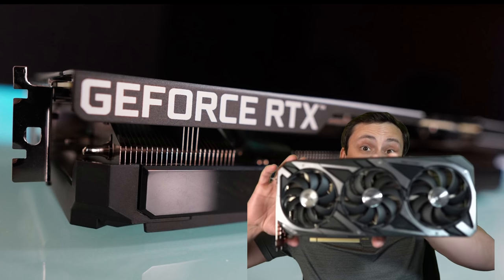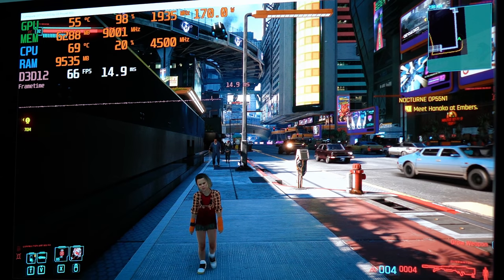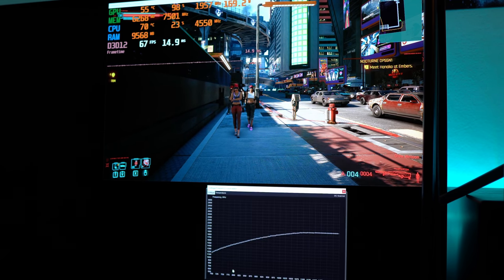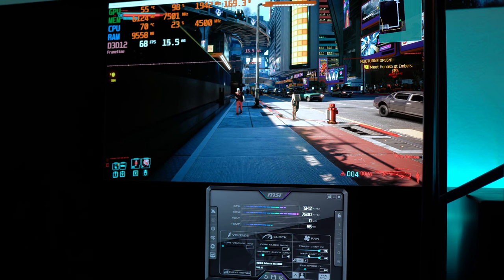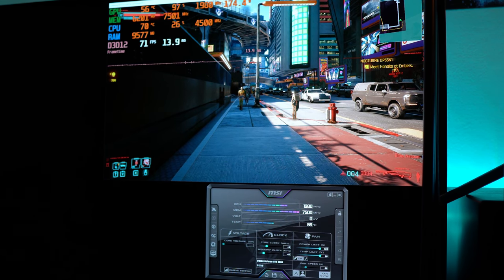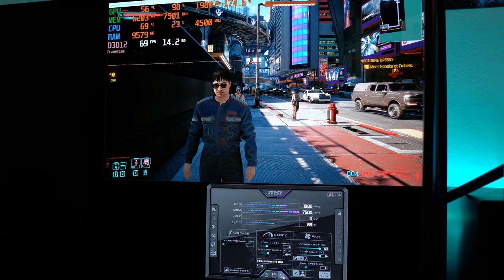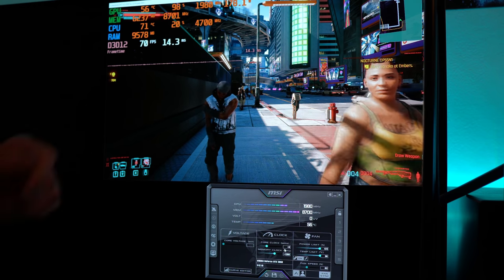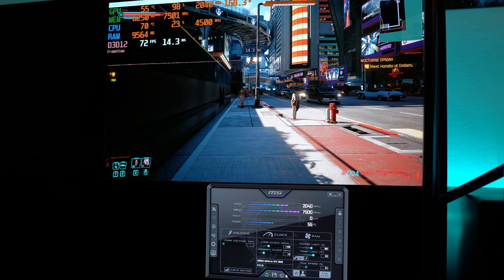This GPU cooler is ridiculous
The RTX 3060 does not need a cooler this beefy. But since I have the ROG Strix 3060, we might as well overclock it.
ROG Strix RTX 3060

Chapters:
0:00 Intro
1:22 SPARKLES
1:54 Basic overclock of the RTX 3060 ROG Strix
10:42 Cyberpunk 2077 Benchmark OC vs Stock (stock has small factory OC)
11:55 RDRD2 worse performance w/OC in this scene?
12:20 RDRD2 full benchmark OC vs Stock (stock has small factory OC)
15:52 Final thoughts